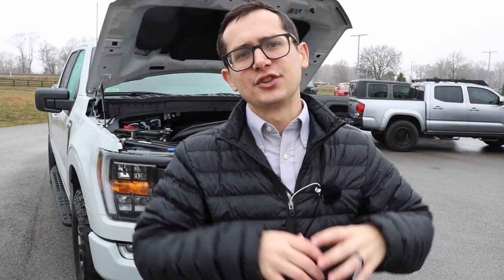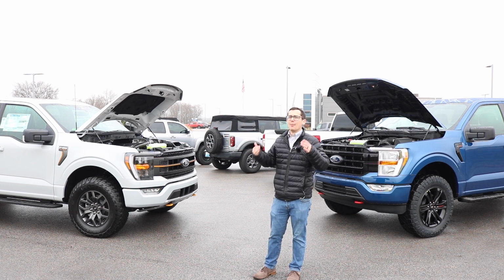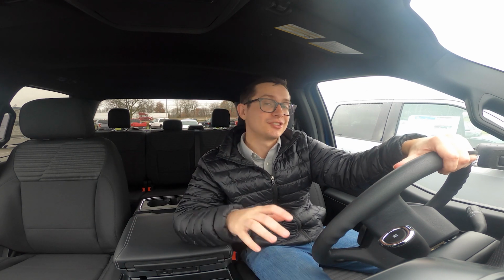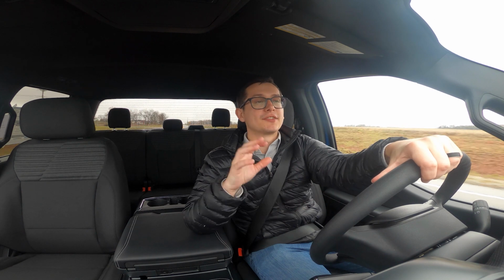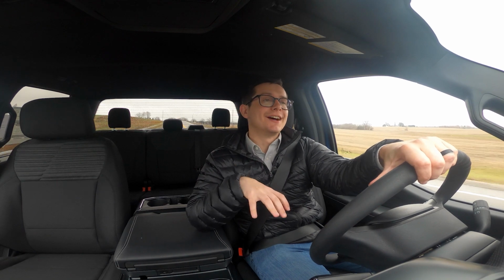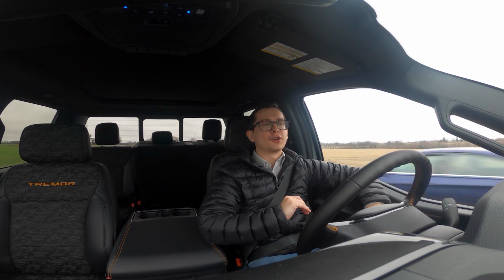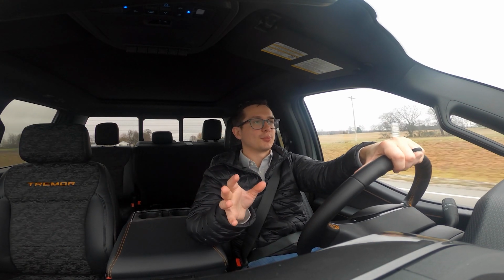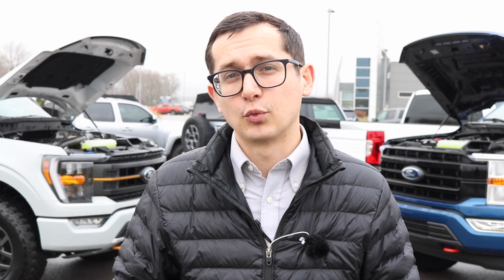Which 2023 F-150 Tremor Engine should you buy? V8 vs. V6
V8 or V6??? Which engine should you get on the 2023 Ford F150 Tremor? Both the 5.0L Coyote V8 and the 3.5L EcoBoost V6 have their pros and cons but which one is better on these trucks.

Save more with no Dealer Fees or Doc Fees at Hunt Auto!